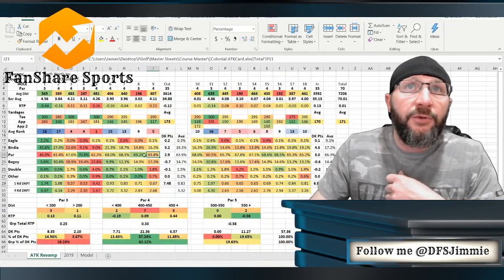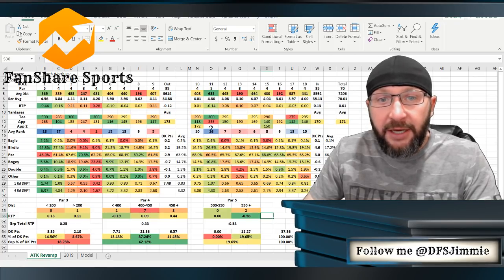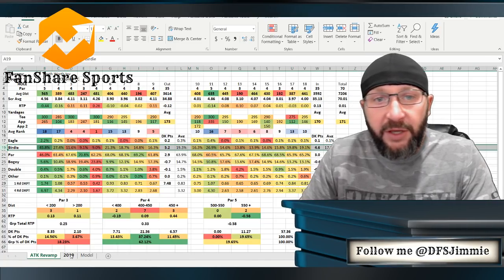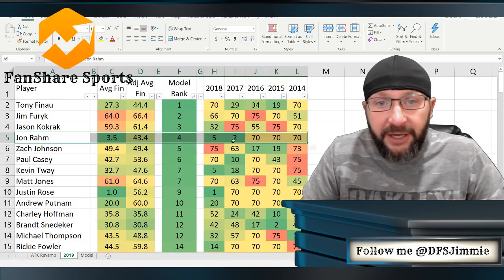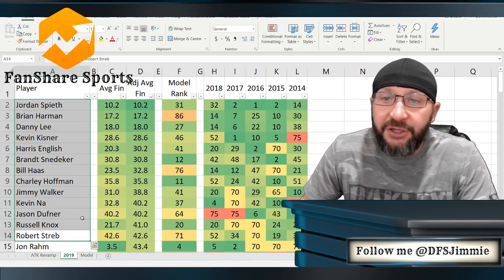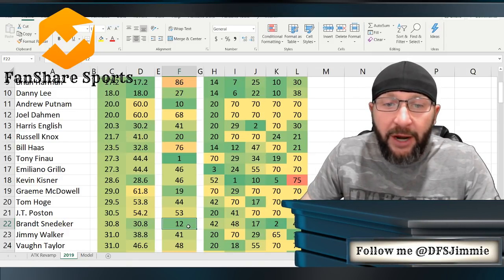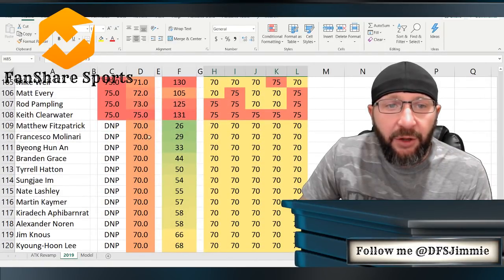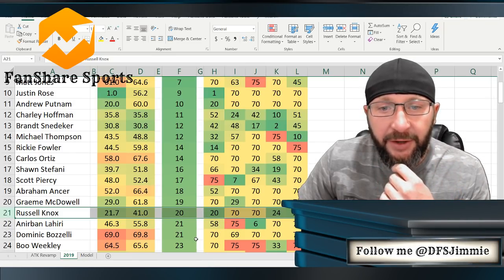Colonial CC Breakdown with @DFSJimmie...Everything you need to know